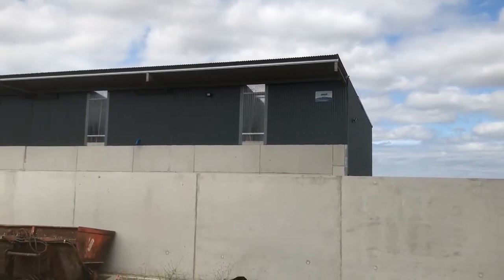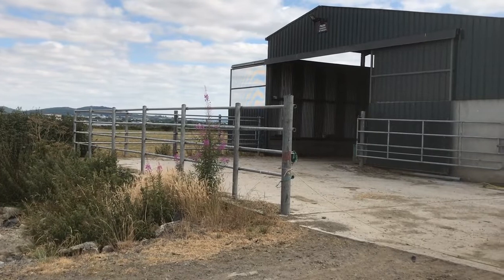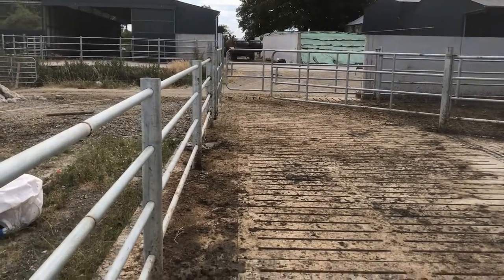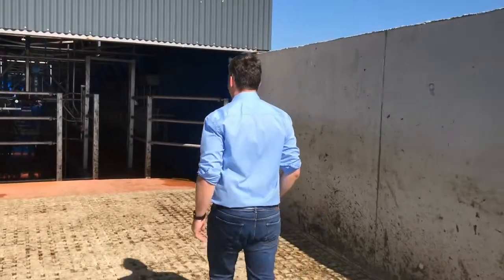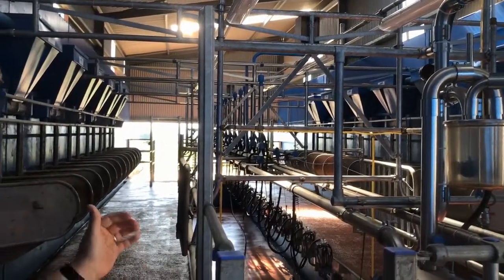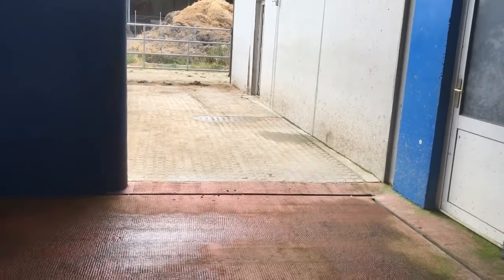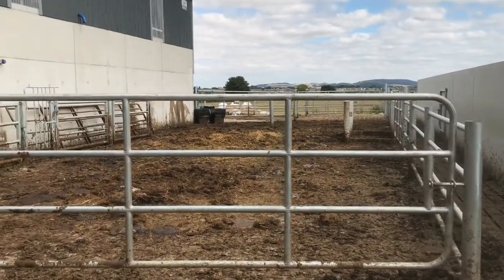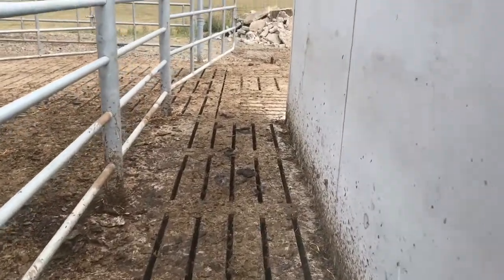Dairy Infrastructure & Farm Flow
In this video Richard O'Brien speaks with Patrick Gowing, from the Teagasc Dairy Expansion Service about dairy farm infrastructure.

This video is a guide for dairy farmers who may wish to upgrade their existing dairy farm infrastructure or invest in the establishment of a new dairy farm enterprise.